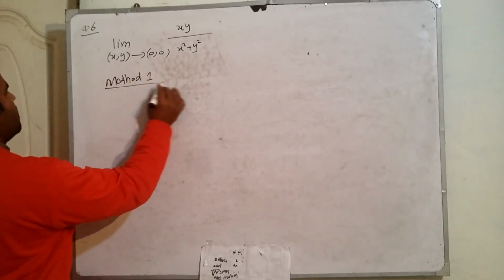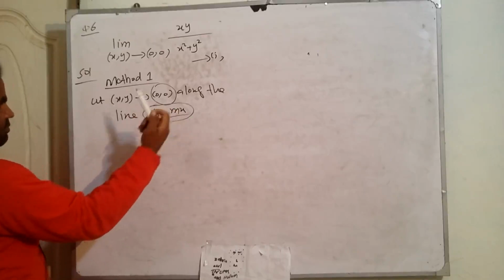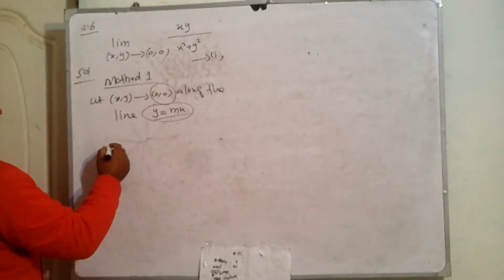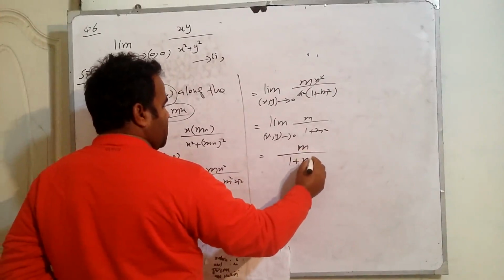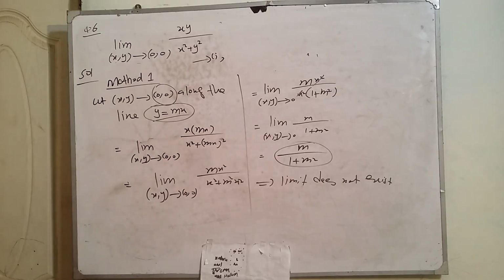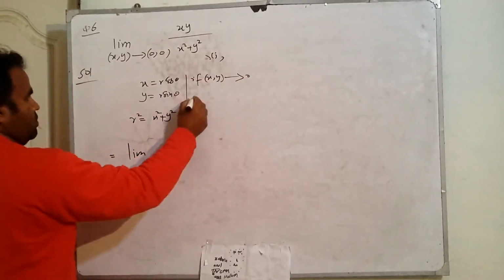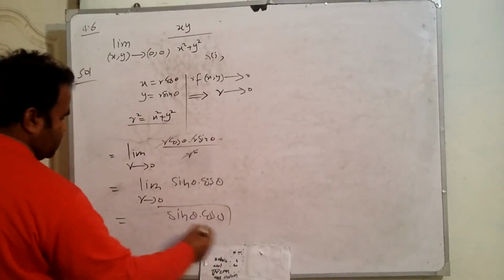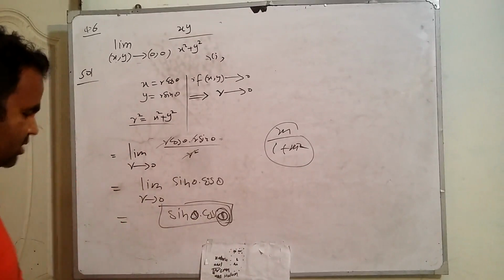Functions of Several Variables example